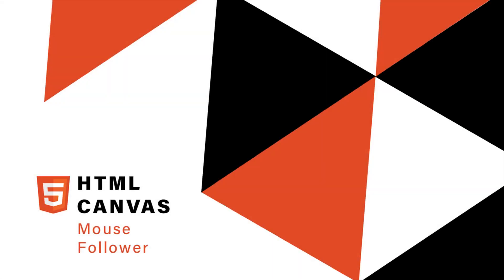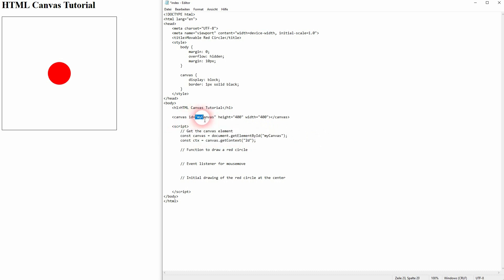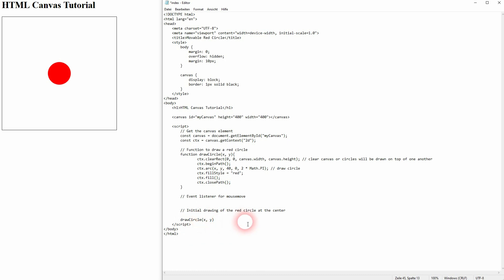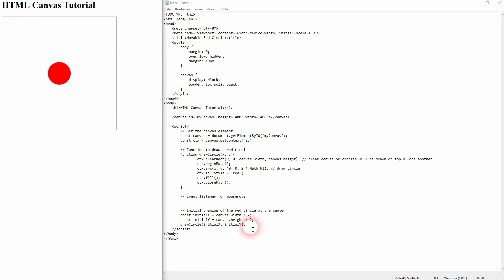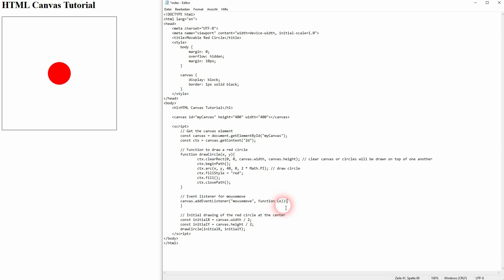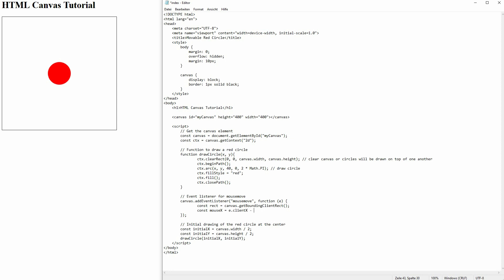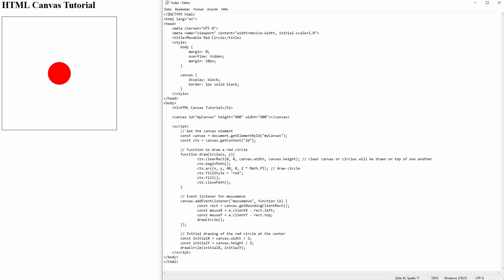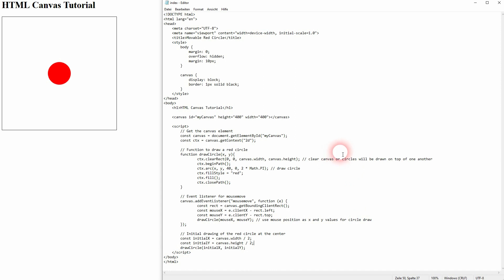HTML Canvas - Mouse Follower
In this tutorial I'll show you how to create a mouse follower in HTML Canvas.